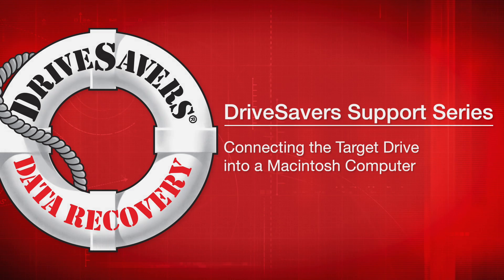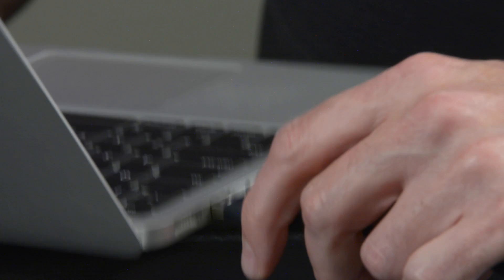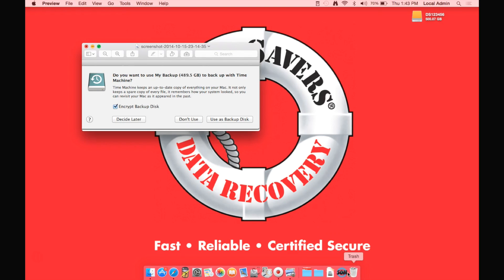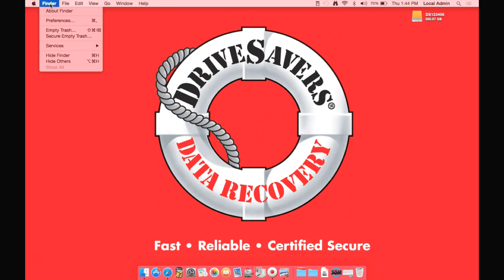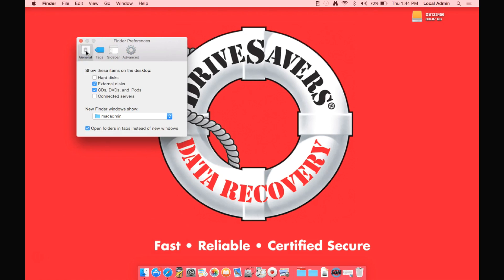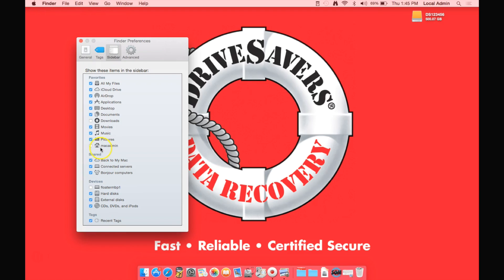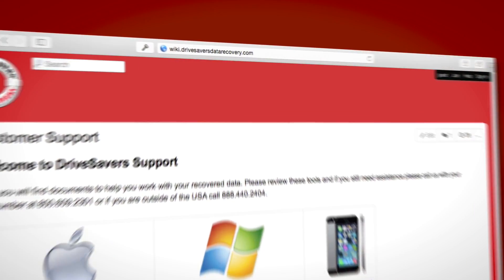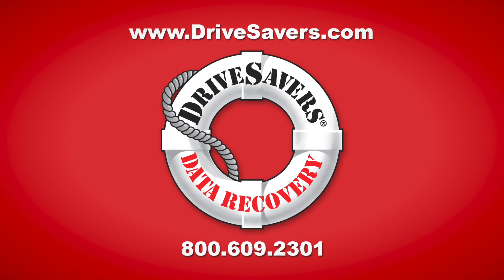DriveSavers Post Data Recovery Support Video 02 - Plugging into your Mac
This is video number two in our post-data recovery series. In this video we cover how to plug your drive into your Macintosh computer.